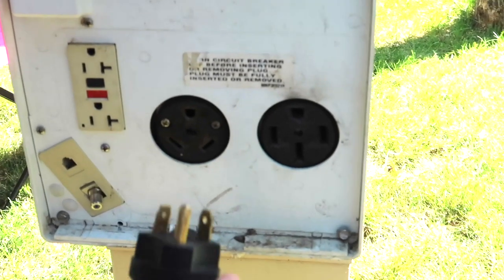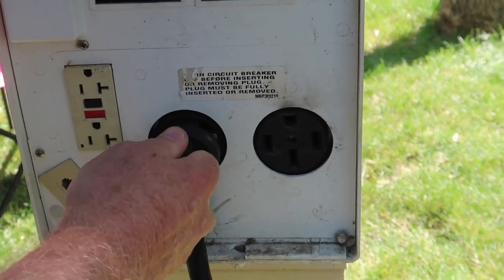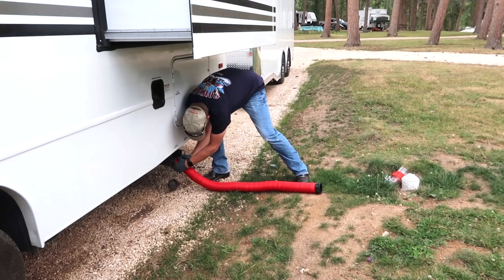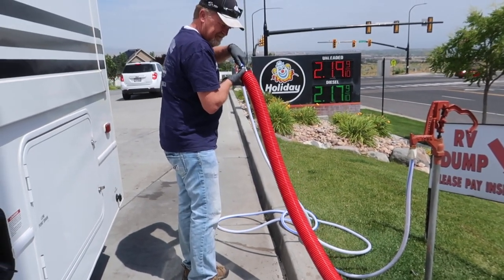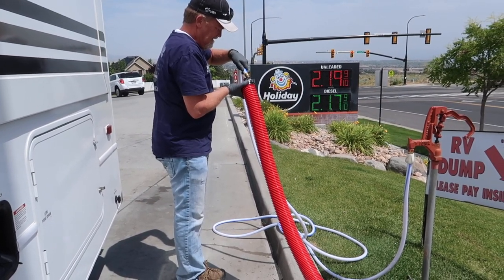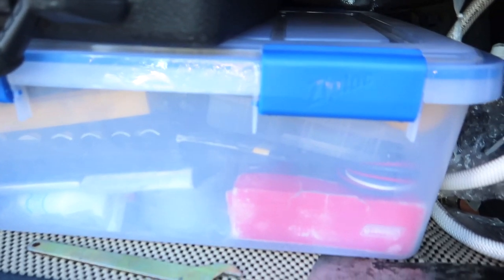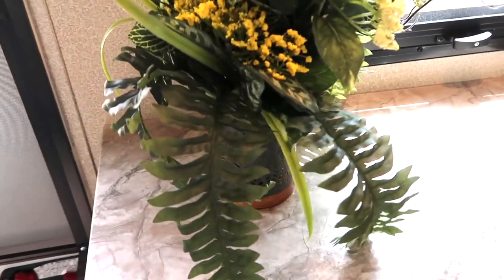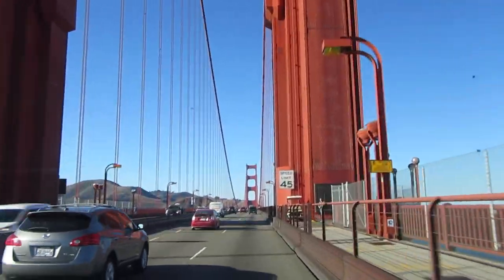TOP RV MISTAKES TO AVOID AS A BEGINNER! MUST-KNOW RV TIPS FOR BEGINNERS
RV CAMPING | RV LIFE | RV MISTAKES TO AVOID
We LOVE traveling in our RV, but there is definitely a learning curve. Today we are sharing some of the mistakes that we have learned from, in the hopes we can help you avoid them. In the comments let us know what you have learned.

RV Surge Protector